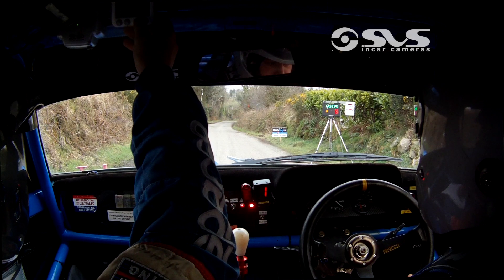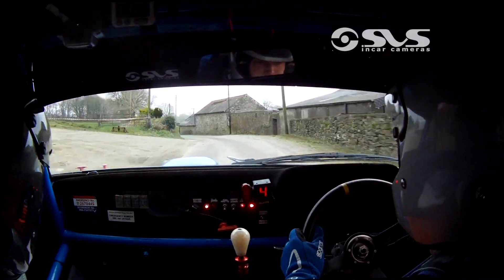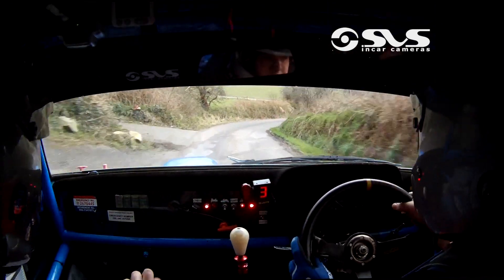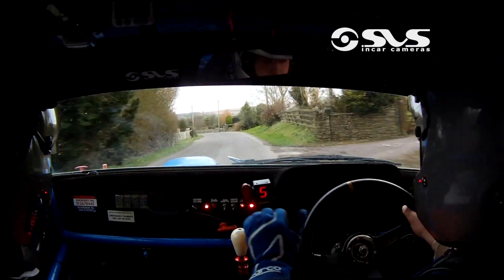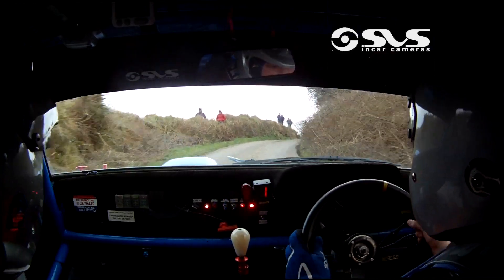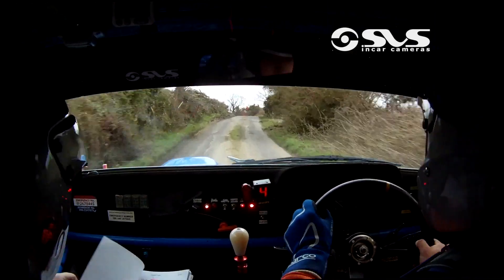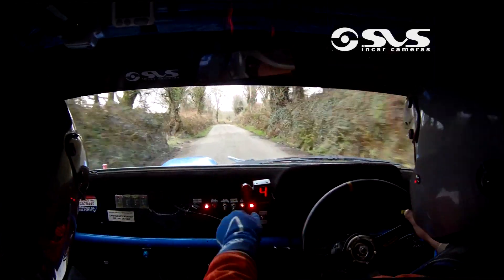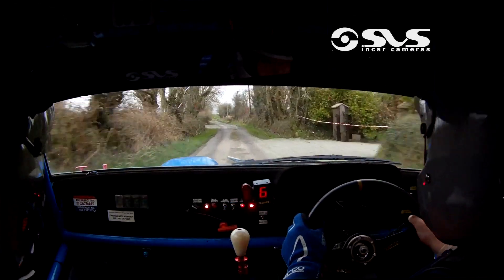2018 West Cork Rally - Kevin Cole & Declan Casey - Stage 11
SVS Incar Camera Footage of Kevin Cole & Declan Casey in the Ford Escort Mk2.
Upload Requested By: Kevin Cole.

This is Stage 11 of the 2018 Quality Hotel Clonakilty West Cork Rally.